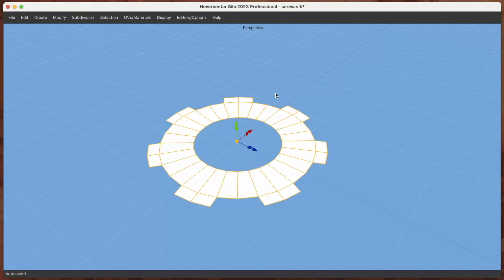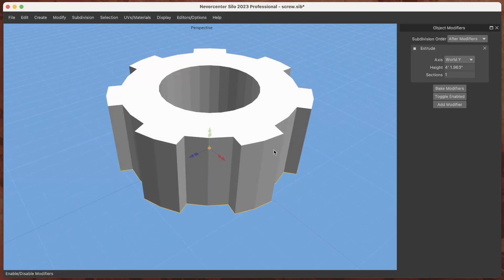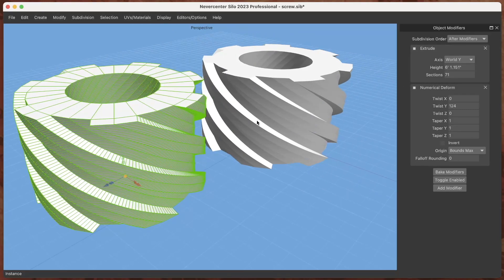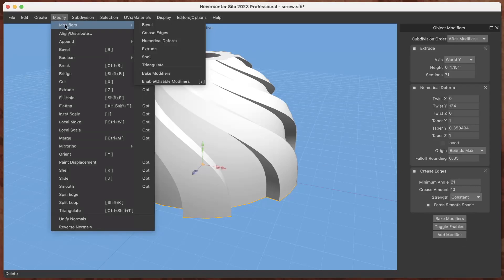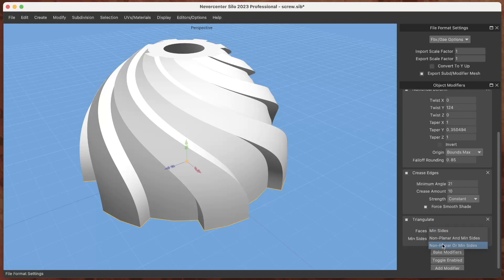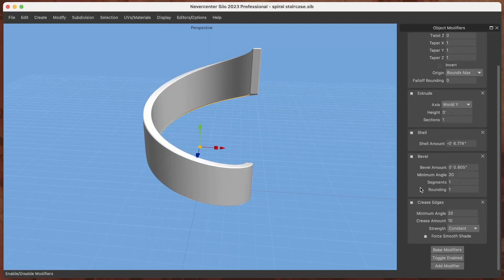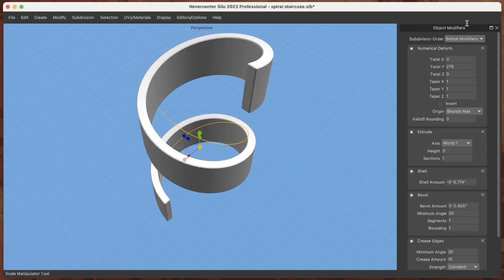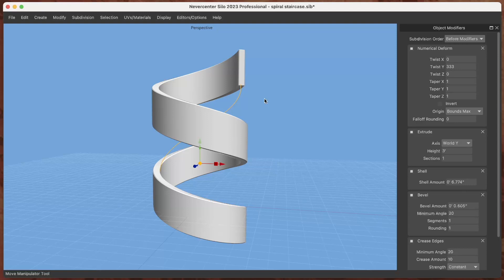Silo 2023 Released With Major New Feature: Non-Destructive Modifiers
We’re excited to announce the release of Silo 2023, which includes a MAJOR new feature: non-destructive modifiers! Modifiers allow you to apply all sorts of useful operations to your models that you can always go back and tweak after the fact, and that automatically update as you make further edits to your model. Bevels, extrusions, edge creasing, triangulation, deformations, and more are included in our initial set of modifiers, with many many more to come.

Silo’s initial slate of modifiers open new powerful workflows that catapult Silo into new realms of power and usability. Automatic edge creasing, for example, can be set on a model to smooth shade edges between neighboring polygons within a certain degree tolerance, and use hard edge shading otherwise. Updates happen in real time as you model, automatically taking care of smoothing groups for you.

At any point you can bake applied modifiers into a shape and manually edit from there. You can also configure modifiers to be automatically baked on export for individual file formats. So you could, for example, use the Triangulate modifier to convert any non-planar polygons and any polygons with 5 sides or more to tris whenever you export an FBX file to your game engine.

Silo is a lightweight and lightning-fast 3D polygonal modeler and UV mapper, offering a deep, industry-grade toolset and easy-to-master workflow at an insanely affordable price. Its lightweight, focused, and portable nature have made it THE go-to pure modeler for well over a decade, either used standalone or as the perfect companion upgrade for complex all-in-one tools like Maya or Blender. It's also the perfect tool for teaching and learning 3D modeling. For 2021, we've added blend shapes, variable SubD edge creasing, PBR materials setup, and much more.